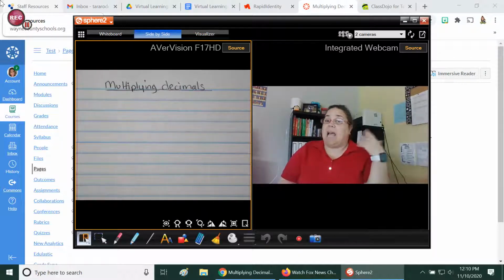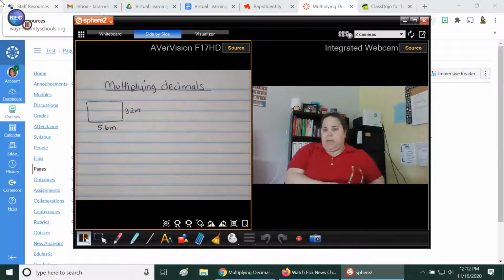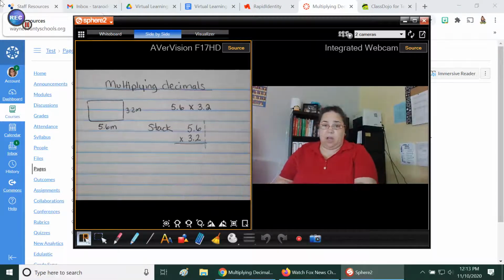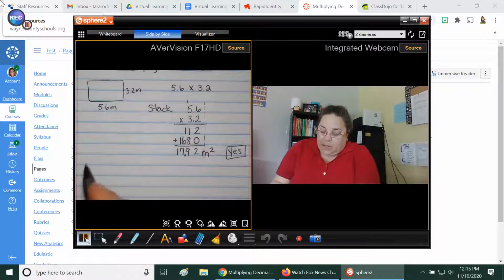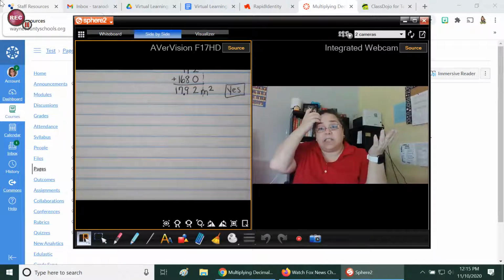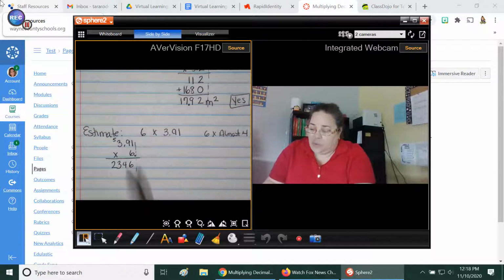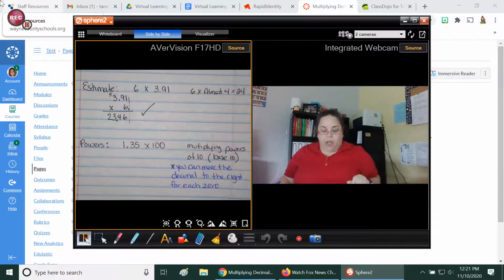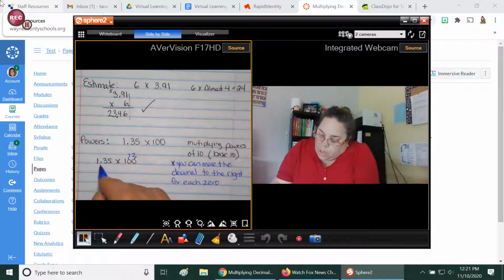Multiplying Decimals Lesson